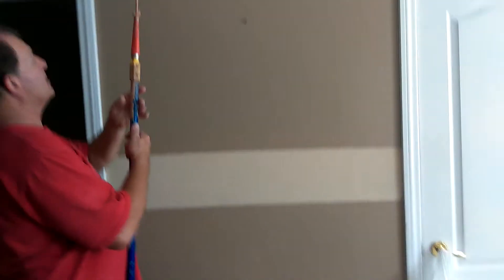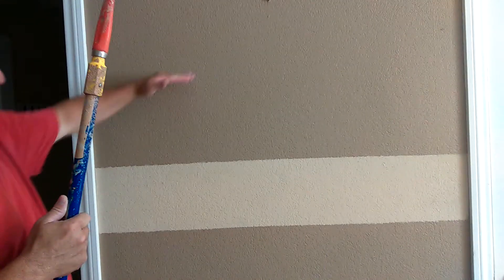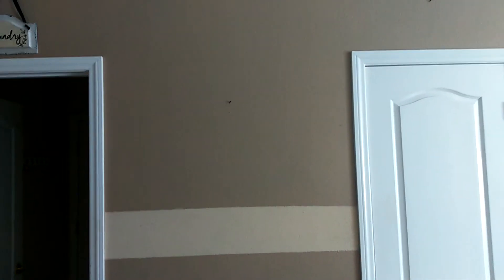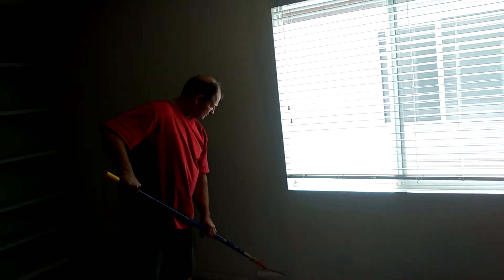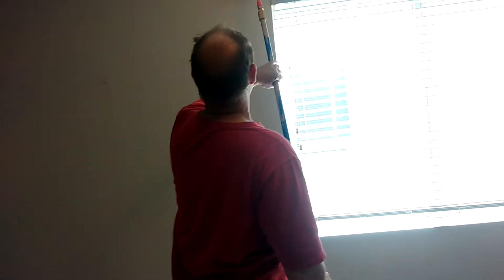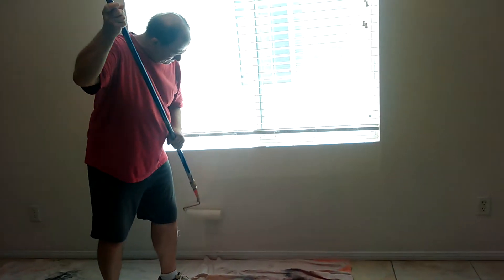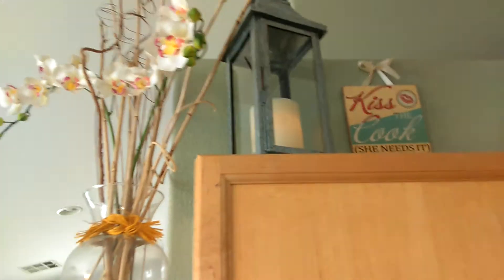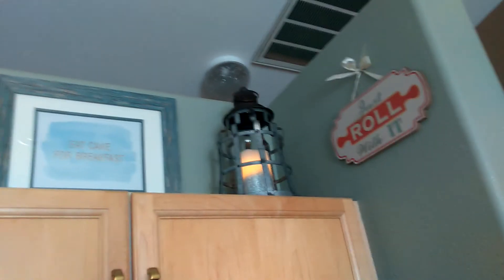We had an idea